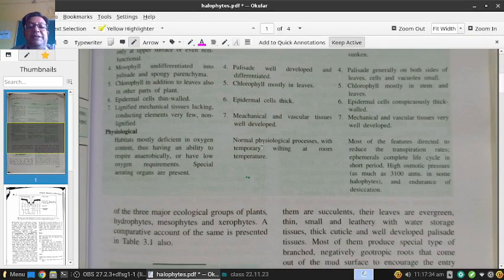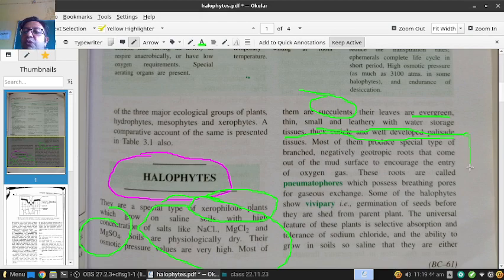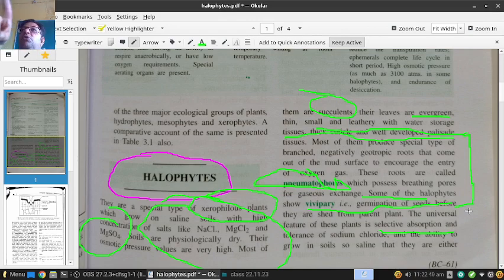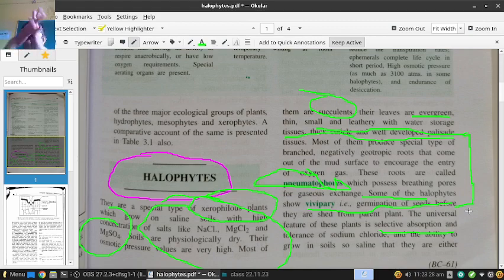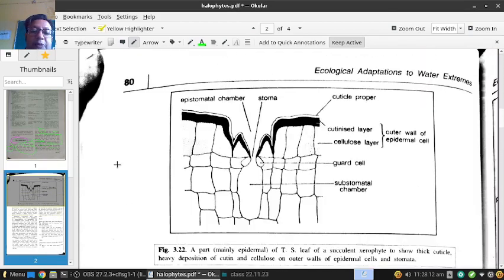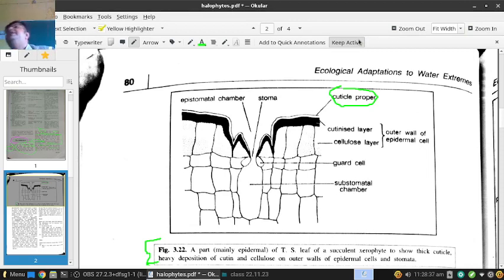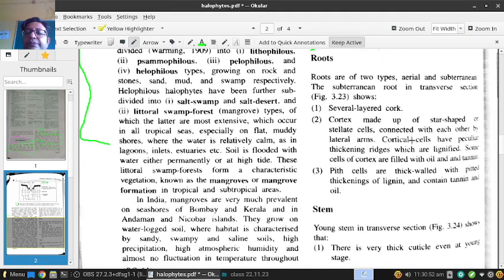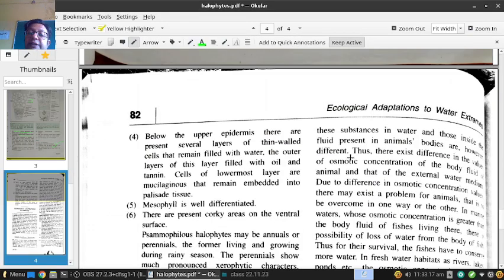Halophytes2023 11 22 11 17 30